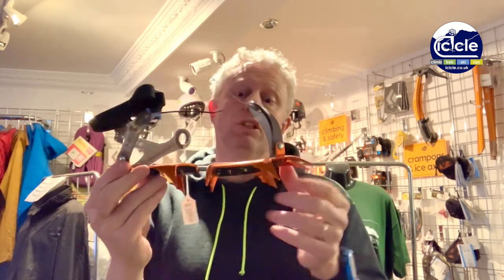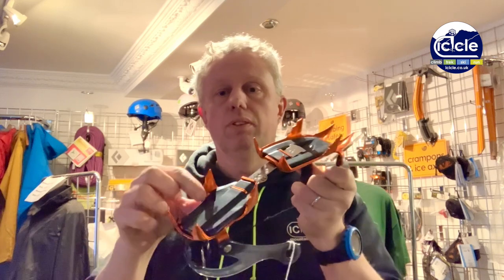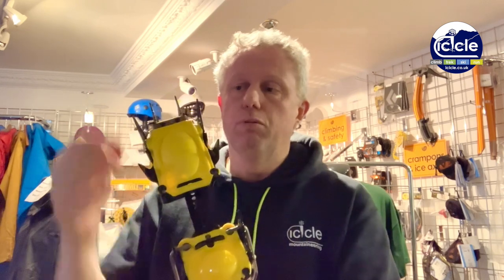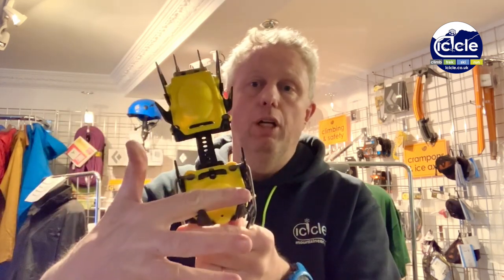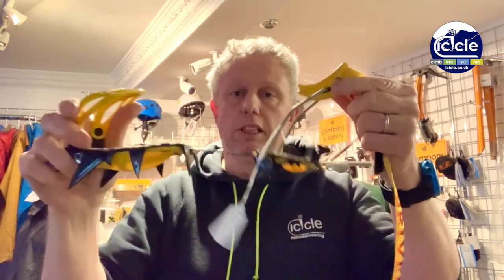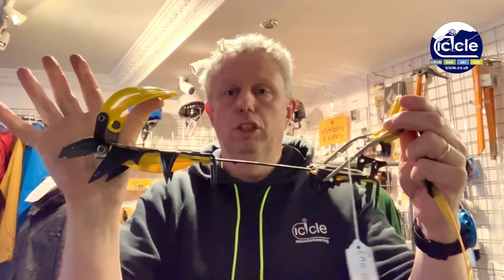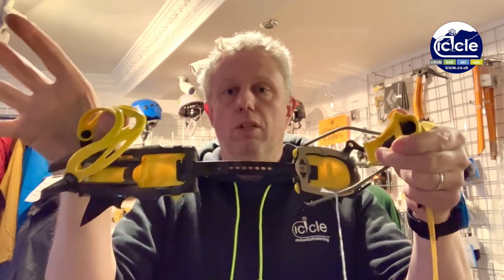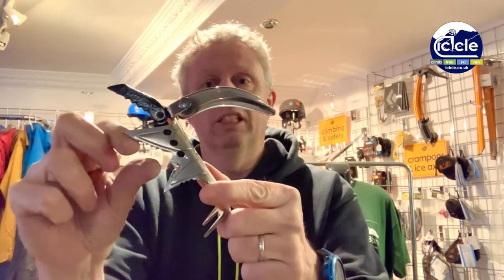Crampons - what type to pick?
This gives you some top tips on what to look for when selecting crampons to use or buy; type, bindings, features, boot compatibility, etc. We outline what types of route are ideal for each style of crampon, and things to look out for if you are considering a purchase, to ensure you pick the most suitable crampons for your planned climbs. Whilst Icicle has an outdoor shop in Windermere, this isn't a sales video, but a information resource film to help you select the correct type of crampons for your future climbs, and the pros and cons of different styles of crampons.